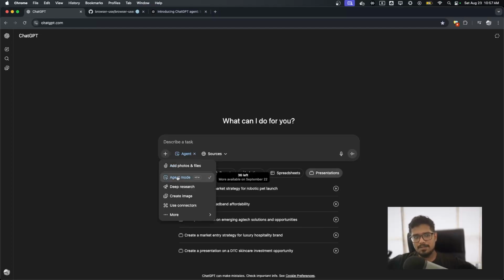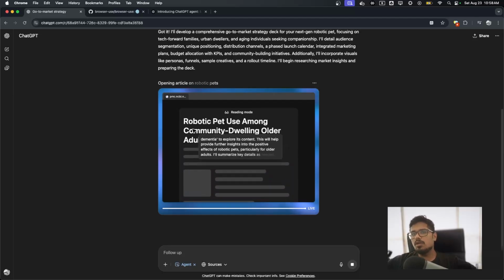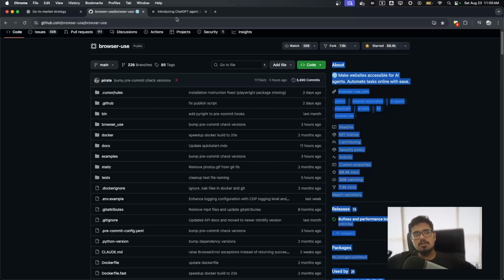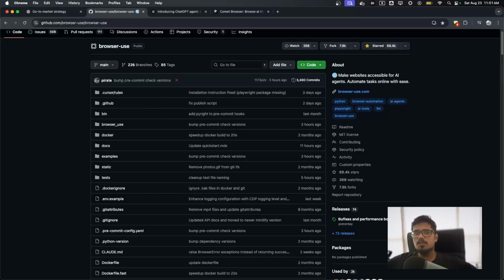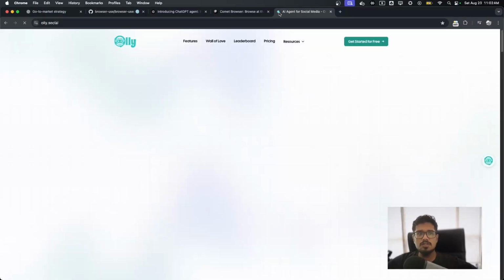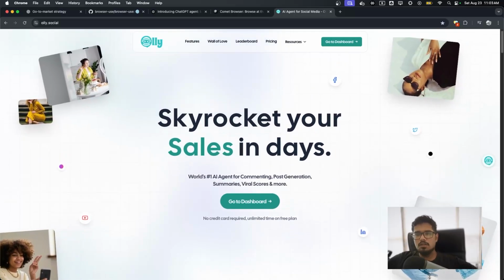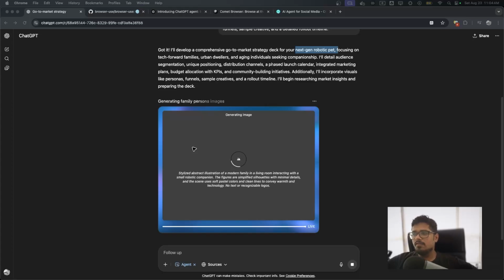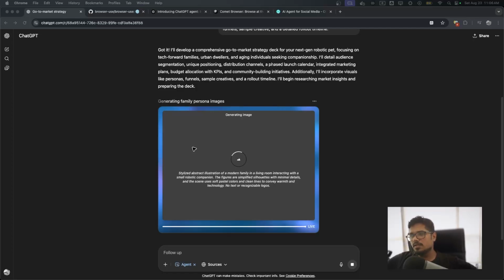What is Agentic AI?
In this video, we'll look at what agentic AI actually is and why it's completely different from everything you've seen before. We'll explore AI agents like Comet Browser, ChatGPT Agent Mode, Browser Use, and Olly Socials to understand how autonomous AI is transforming web automation and productivity.

🔥 What You'll Learn:
What is Agentic AI vs Traditional AI
Comet Browser by Perplexity - AI browser automation
OpenAI ChatGPT Agent Mode tutorial
Browser Use for web task automation
Olly Socials auto-commenting AI agent
Real-world agentic AI applications and examples

🎯 Timestamps:
00:00:00 Introduction to Agentic AI
00:01:06 What is Agentic AI?
00:02:44 Real-World Applications of Agentic AI
00:04:56 Key Characteristics of Agentic AI
00:06:03 Differences Between Generative AI and Agentic AI
00:07:14 Potential Benefits and Challenges of Agentic AI
00:08:22 The Future of Agentic AI in Daily Tasks
00:09:01 Learning to Build Your Own AI Agents
00:09:39 Conclusion and Encouragement to Explore AI

🐱‍🏍About Me
Experience the Power of Generative AI, AI Agents, and No-Code Tools. Our goal is to equip you with the tools and knowledge you need to thrive in your industry and become a confident, competent product manager. With our cutting-edge platform, you'll have access to the latest in agentic AI technology, insights from top startups, and the best no-code tools. Whether you're just starting out or looking to take your skills to the next level, we have everything you need to succeed.